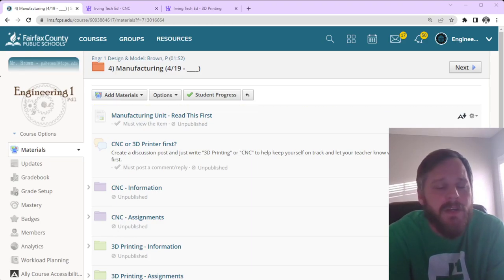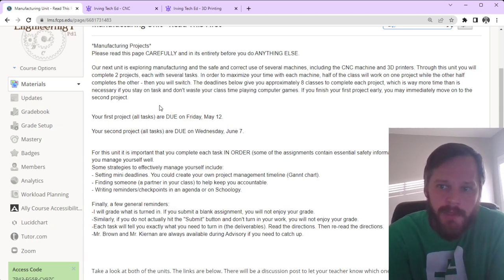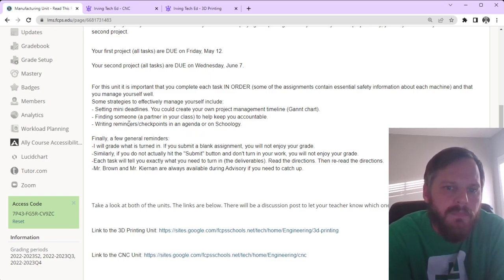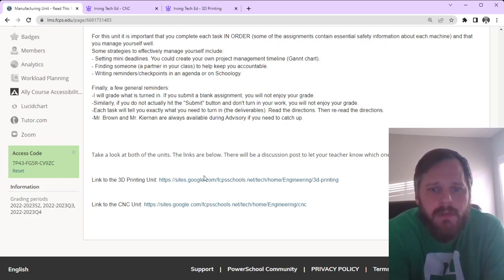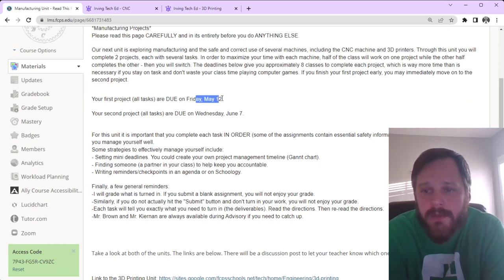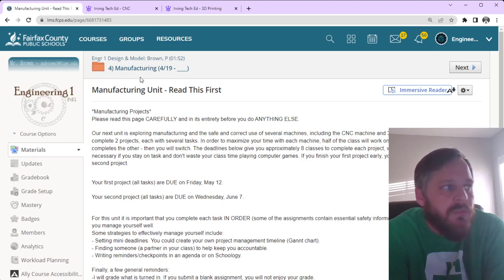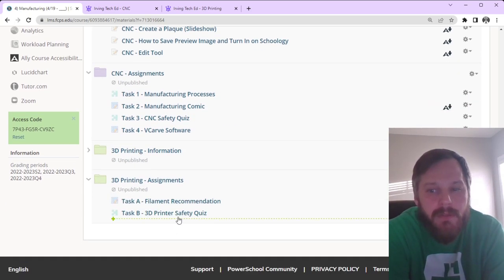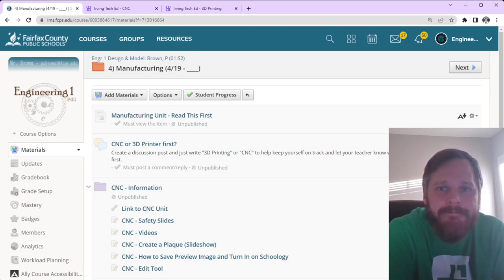Engineering 1 - Manufacturing Unit Intro